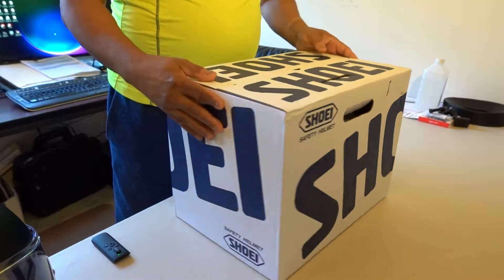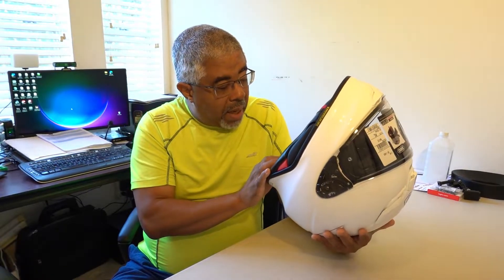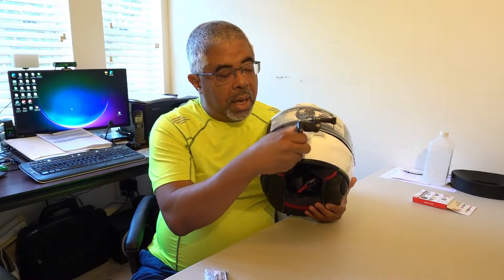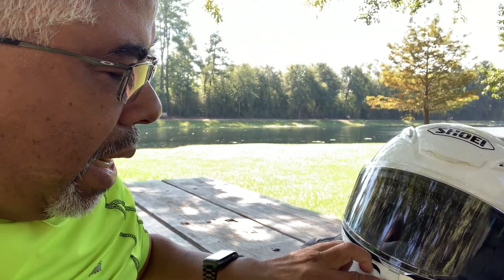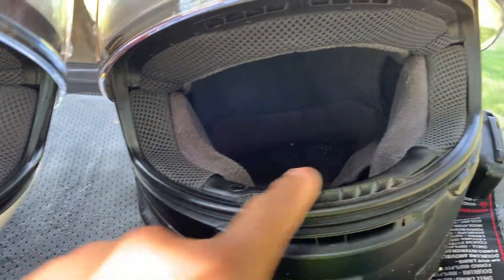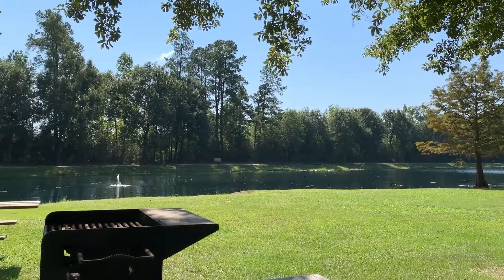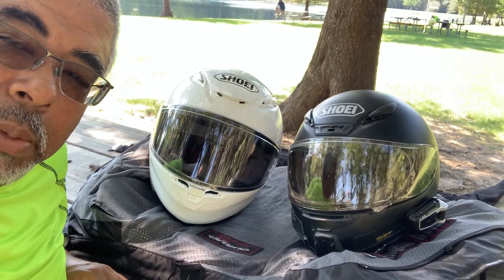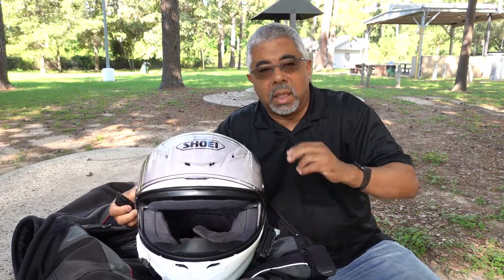Time to replace my old Shoei RF-1200 | Check out what I replaced it with!! | Real World Gear Review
After having the excellent Shoei RF-1200 for over 5 years I finally decided to get a new helmet. I did my research and came up with the helmet I got, and so far I am loving it. Made the absolute right decision and got a helmet that is the right balance of quality, safety and price.

I also moved my intercom system, complete with modification for recording helmet audio, over from the now-decommissioned Shoei RF-1200 over to the new helmet. Links to the parts I needed to do this are below. My vids on how I set up my helmets to do these things are:

Thanks,
Grumpy Goat